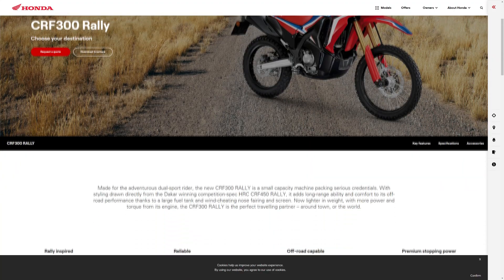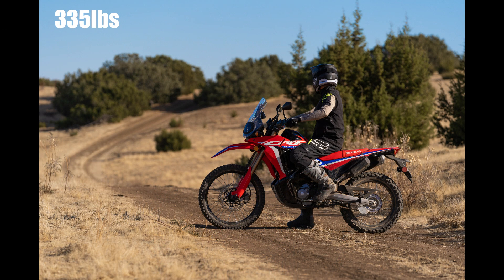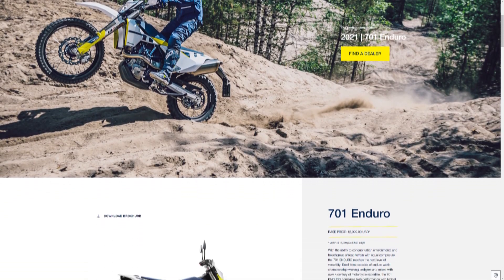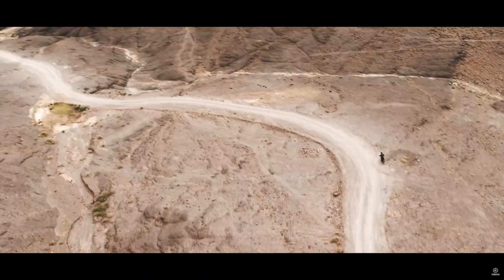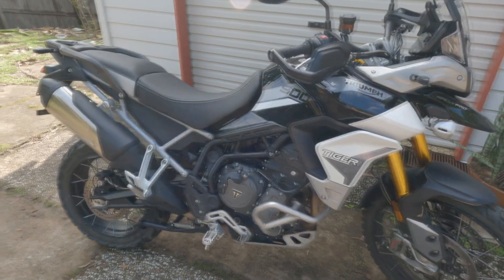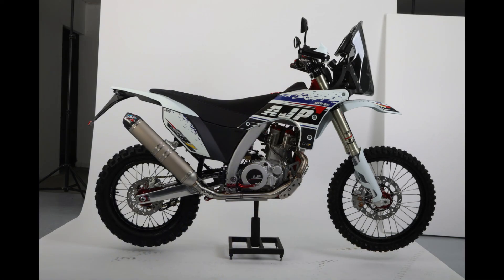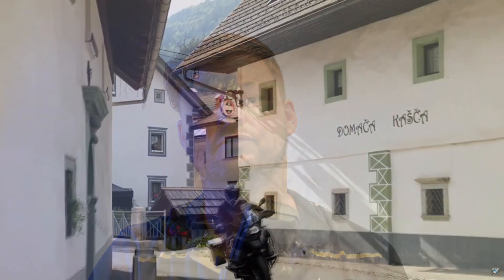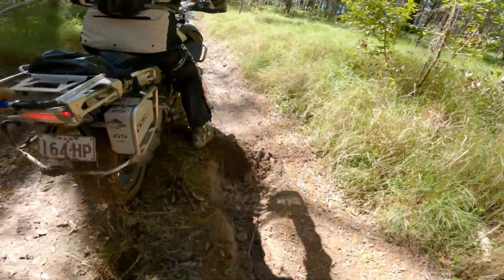The 5 BEST Adventure Bikes of 2023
What is the best ADV bike in each category? Let's break it down and find out.

0:39 - Best budget option
1:43 - Light weight class
2:58 - Middle weight category
3:44 - Mid-large capacity
4:27 - Honorable mentions
5:17 - Big bores

Feel like supporting the channel? Send me some fuel money or buy me a beer.